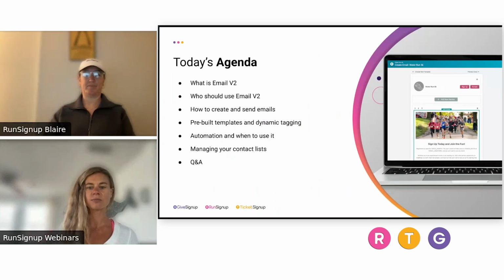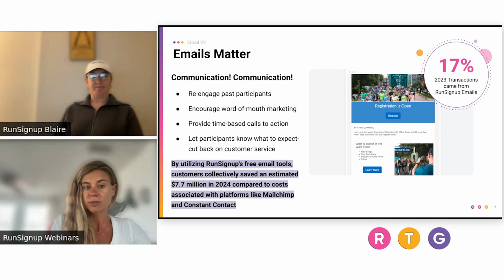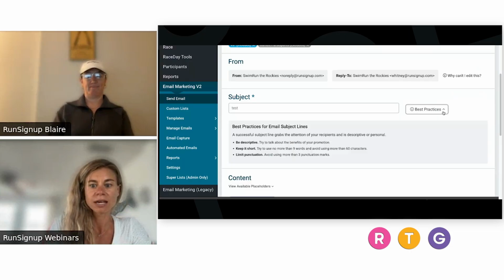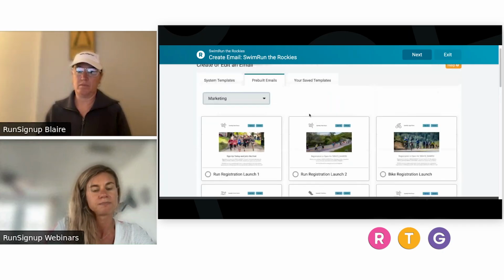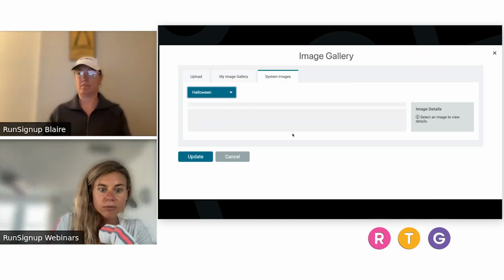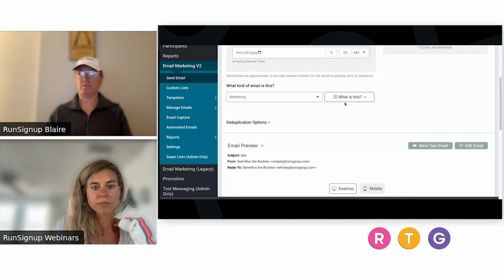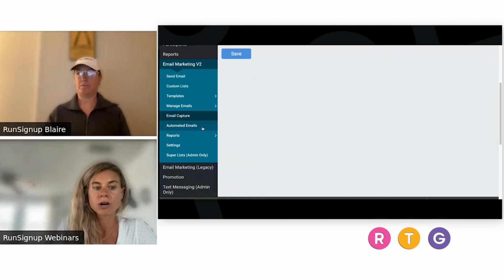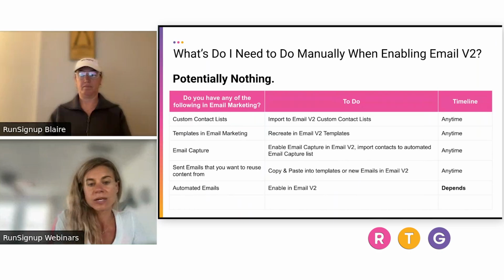RunSignup 101: Email V2